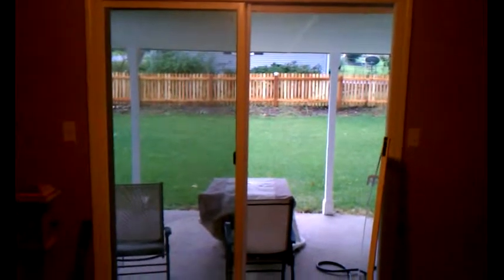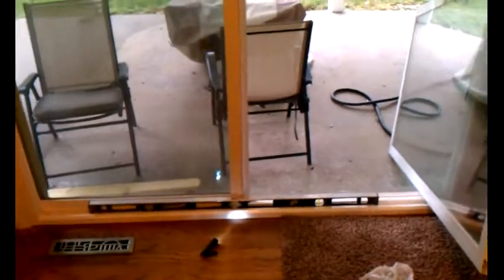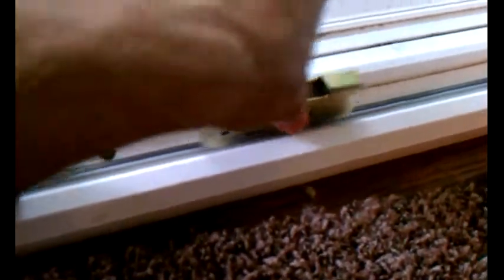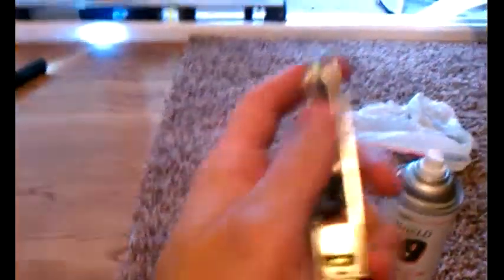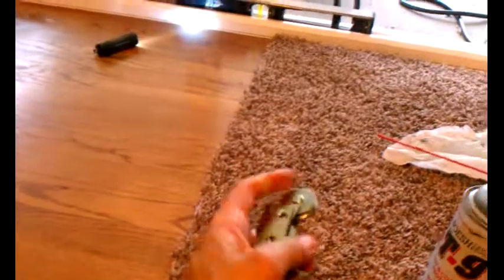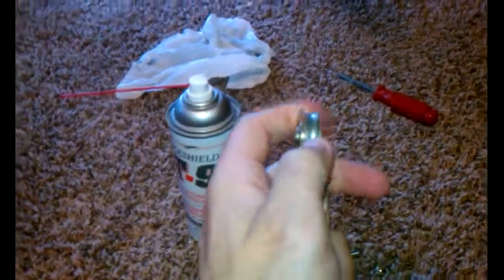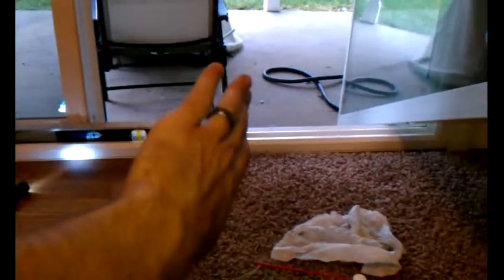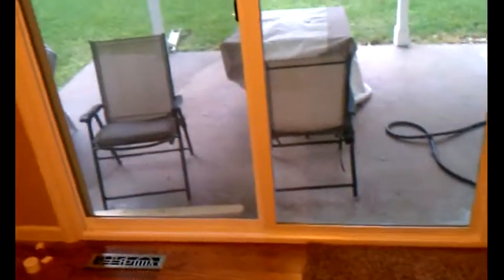Fix a sticky sliding glass door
My new sliding glass door from Lowes is just a little to hard to push open easily.  Learned that after taking it apart and cleaning/lubing the wheels/track it does reduce the friction.  Albeit, the door is not as easy to open as I would like, such as a pocket door.  After cleaning and relubing the wheels, the biggest culprit for sticking is the weather stripping brush what causes the extra friction.  Try to clean that brush material and use Teflon spray to lower the friction. My door is white so use a clear spray without any chemicals that might dissolve the vinyl bristles. That's why I chose Teflon spray.